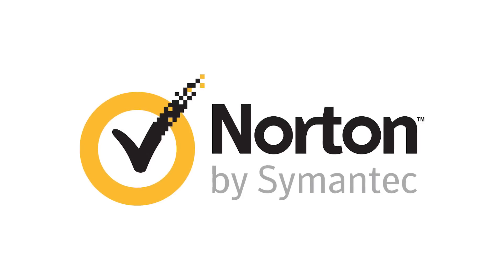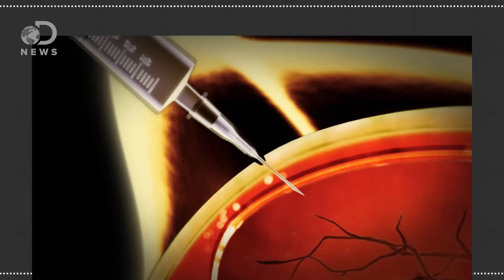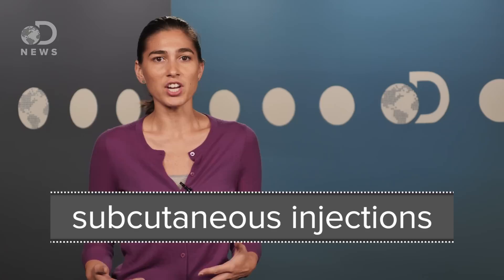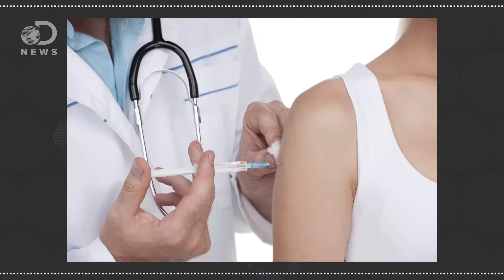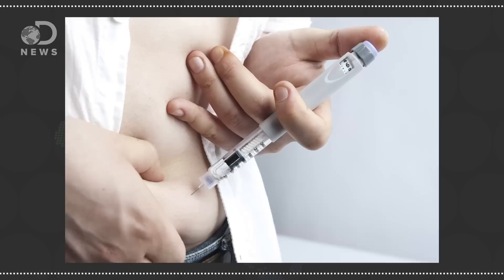What You Don’t Know About Getting Shots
Have you ever gotten an injection? How does it work?

Evolution of the Global Burden of Viral Infections from Unsafe Medical Injections
“In 2000, the World Health Organization estimated that, in developing and transitional countries, unsafe injections accounted for respectively 5%, 32% and 40% of new infections with HIV, hepatitis B virus (HBV) and hepatitis C virus (HCV). Safe injection campaigns were organized worldwide.”

“The effects of different processing methods on the rheology of a sterile oily injectable have been studied.”

“A subcutaneous injection is given in the fatty layer of tissue just under the skin.”

“Belonephobia is an unreasonable and altered response due to the fear of needles. It affects up to 10% of the population and has implications for treatment and follow up, especially in the paediatric setting (see Case study).”